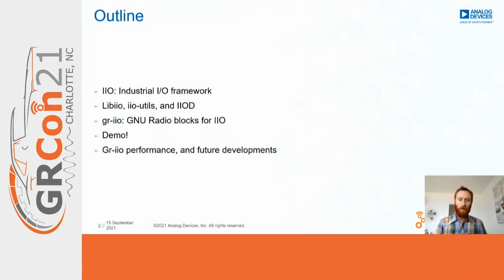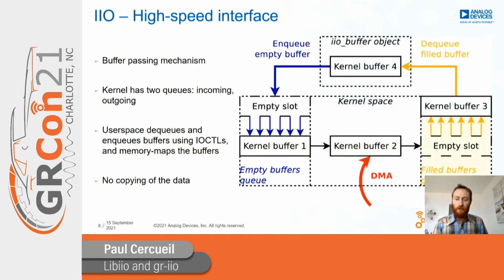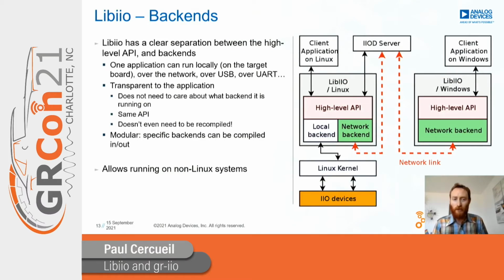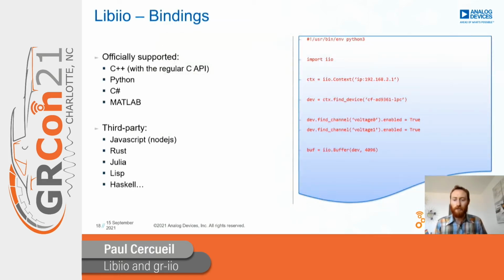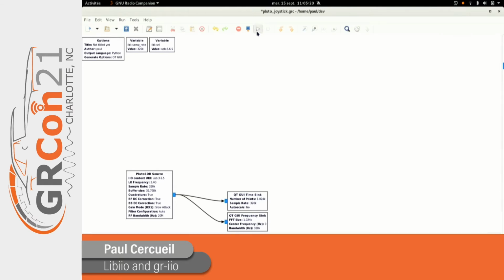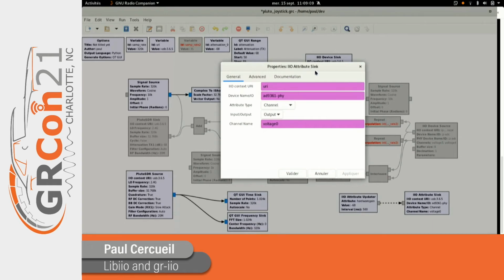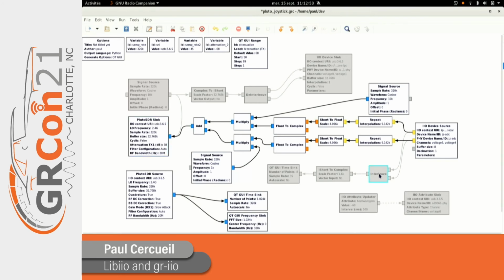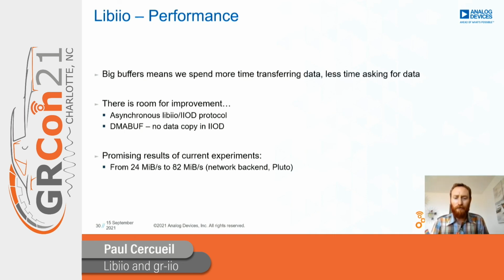GRCon21 - LibIIO and gr-iio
Presented by Paul Cercueil at GNU Radio Conference 2021

In this talk, we will provide an overview of the newly merged gr-iio module inside GNU Radio. gr-iio is a module based around the Industrial Input/Output (IIO) framework, which has been in the upstream Linux kernels since 2011 and is responsible for handling sensors, converters, integrated transceivers, and other real-world I/O devices. It provides a hardware abstraction layer with a consistent API for the user-space applications. The IIO framework supports discrete components as well as integrated transceivers like the Analog Devices AD9361, a 2x2 RF Agile Transceiver, found in many SDR products like the ADALM-PLUTO. The newly merged module both provides access to generic IIO devices, but also contains device-specific blocks for certain SDRs.

This talk will provide a basic introduction to IIO, libIIO, and gr-iio. Including a small tutorial on setting up generic blocks for any IIO based driver. Finally, a deep dive will go into how buffer streaming operates based on your target platform with some performance metrics.

Since gr-iio is now within mainline GNU Radio, this talk will provide a great foundation to the newly available blocks to the general community, and be a valuable resource to those just starting out with devices like the ADALM-PLUTO.